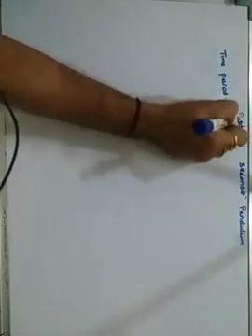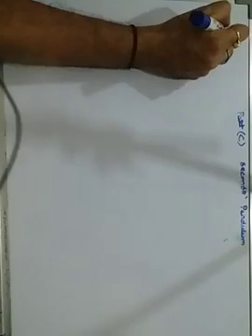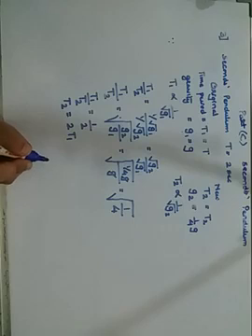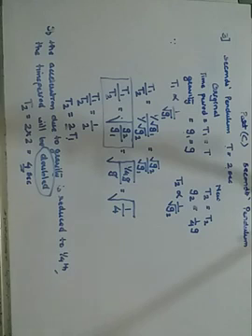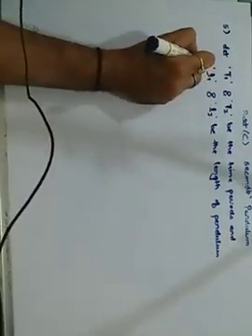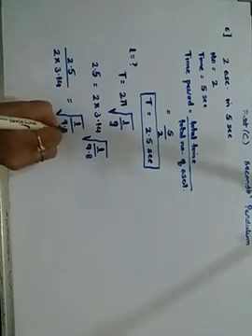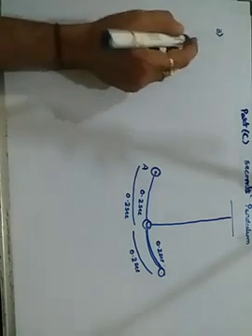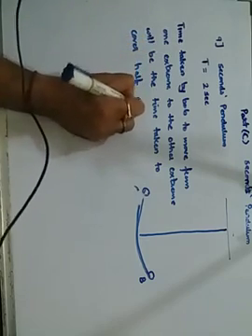(Old) Class 9- Measurements Numericals Part C